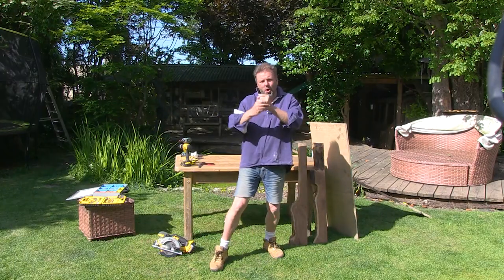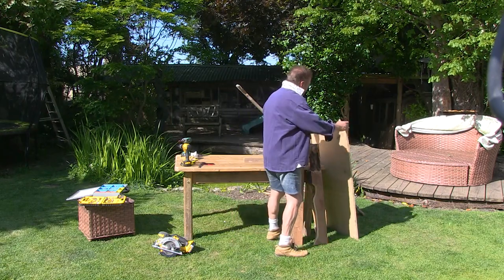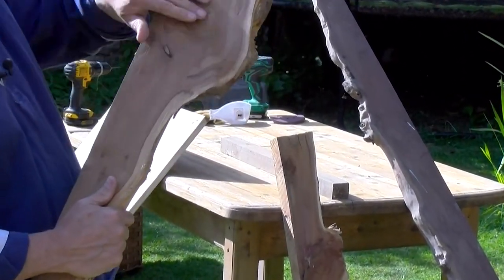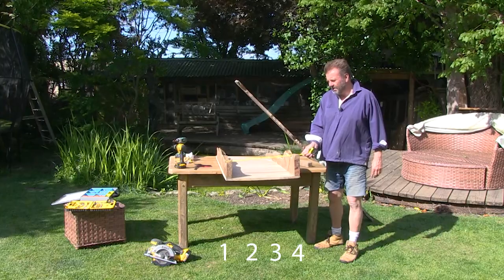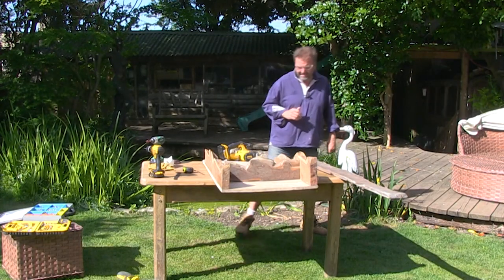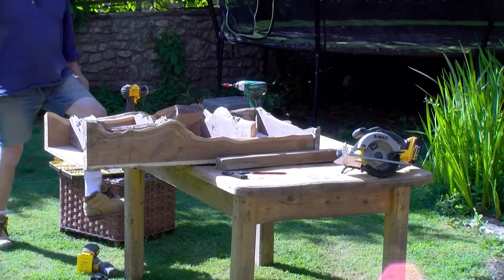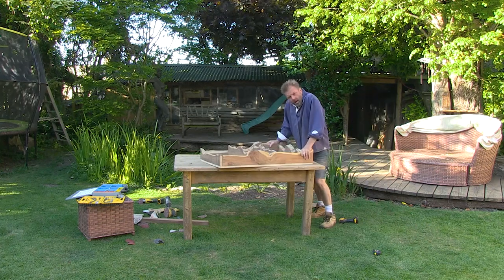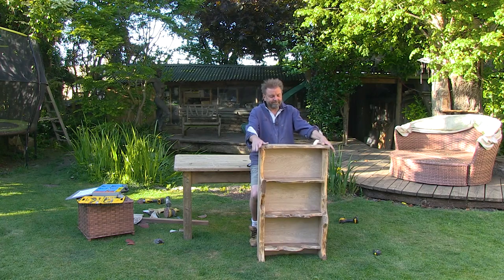How to Make a BOOKCASE - Simple step by step guide with Martin Roberts - DIY Titbits #7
Join TV's Martin Roberts from Homes Under the Hammer as he guides you in easy steps how to create a BookCase using materials you may have lying around the house and garden.

🏠 Have a question about property? I do Q&A's every single Monday!

🏠 2 hour live property training that you can take from home. Register for a FREE webinar: